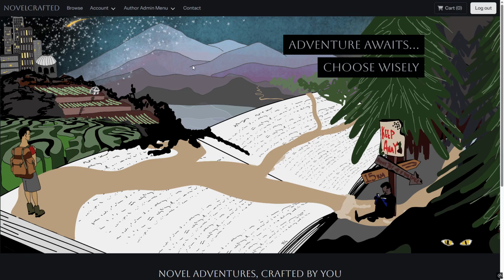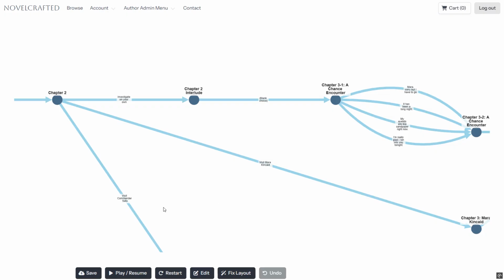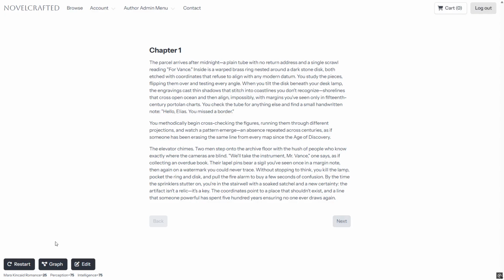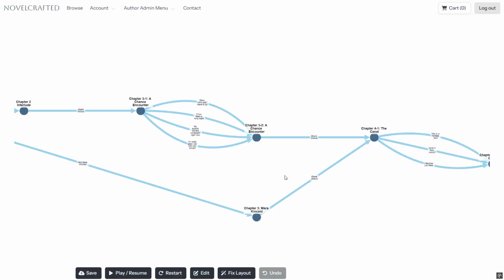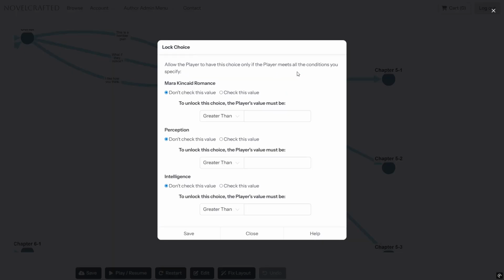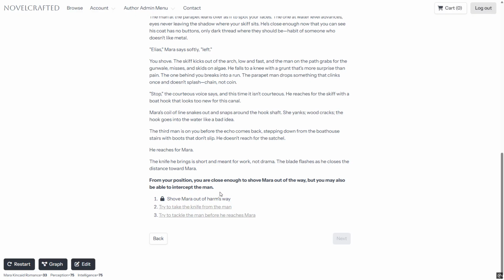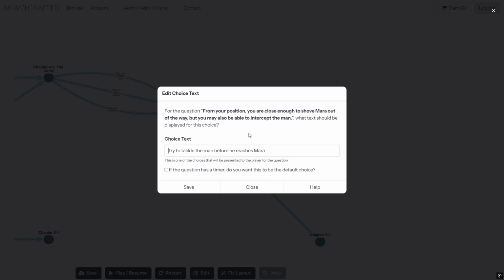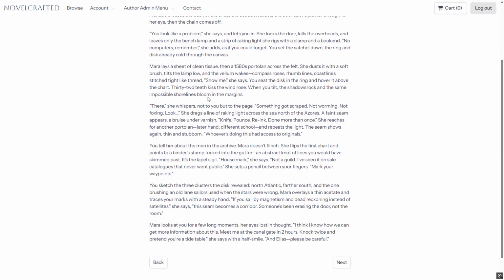NovelCrafted - Choice Impact